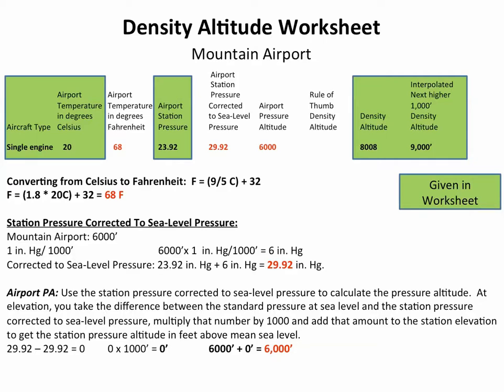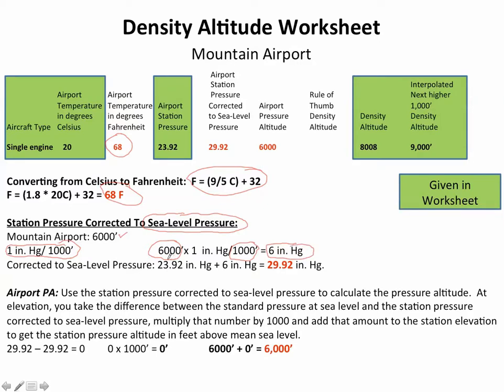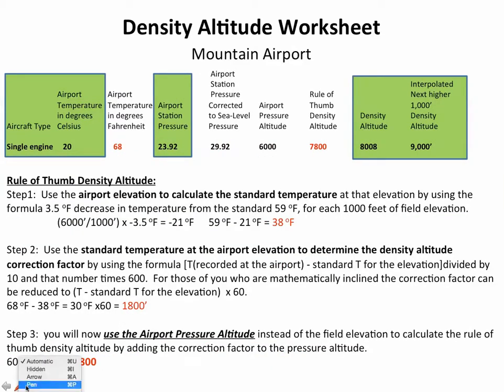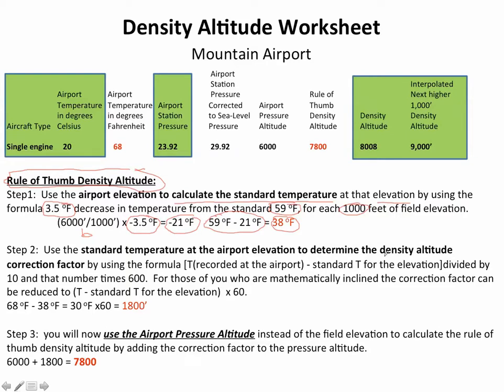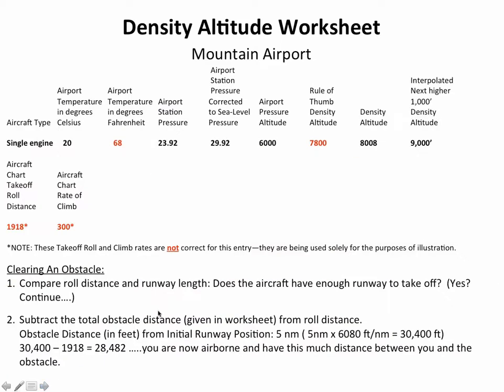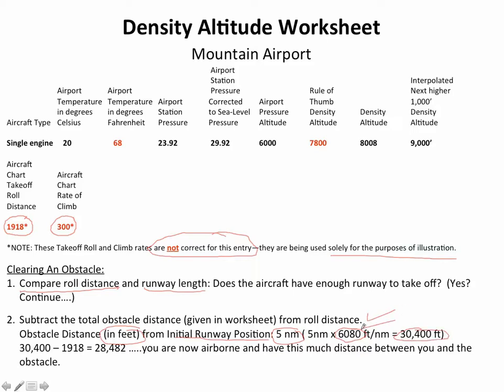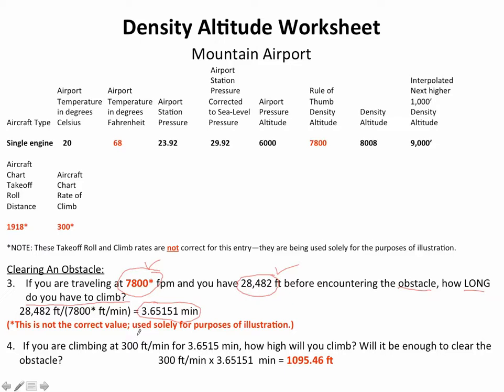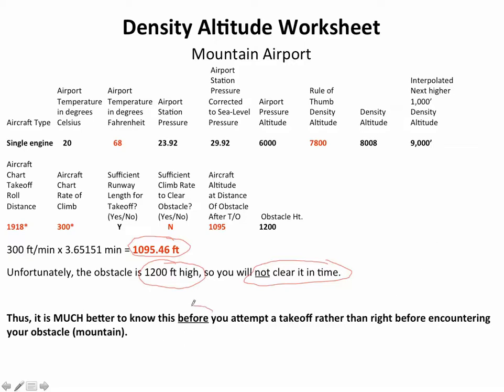Density Altitude Calculation Demonstration